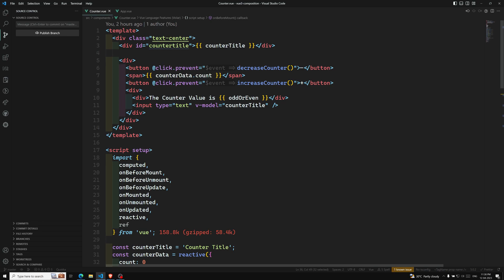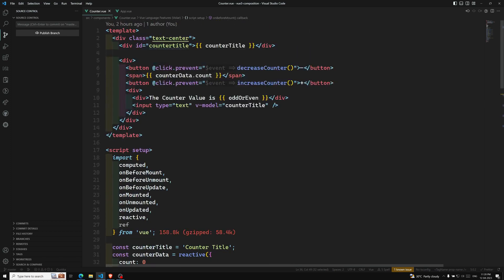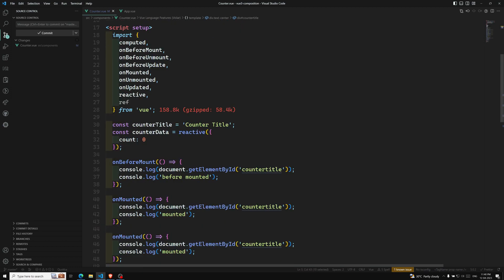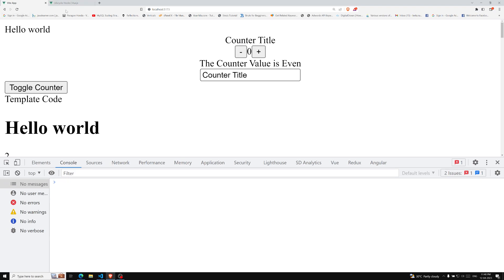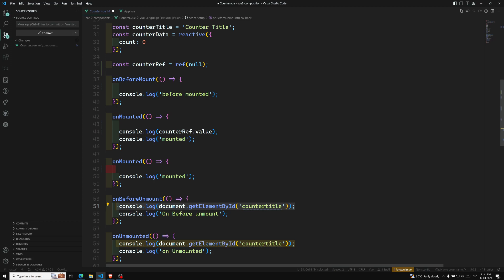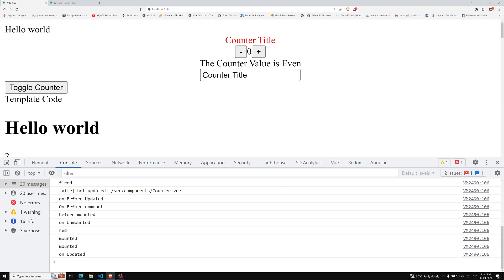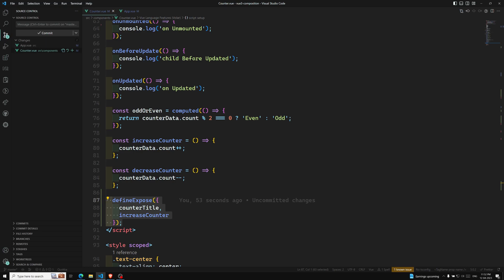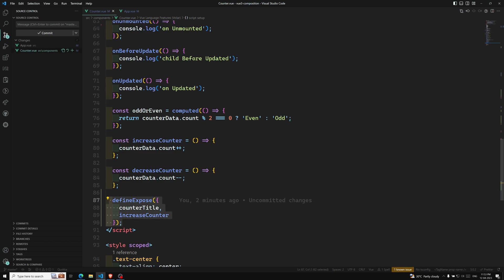21. Template Refs in Vue 3. Function Ref and access Component instance in Composition API - Vue 3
In this video we will see about the Template Refs in Vue 3 Composition API. Function Ref and accessing the Component instance in the Vue 3 Composition API - Vue 3